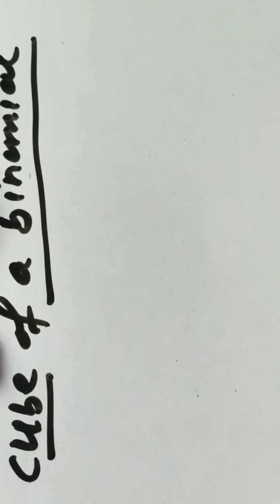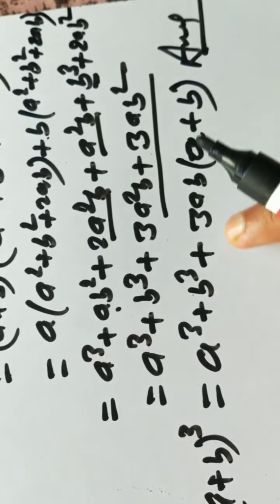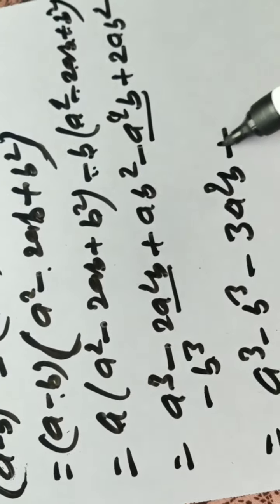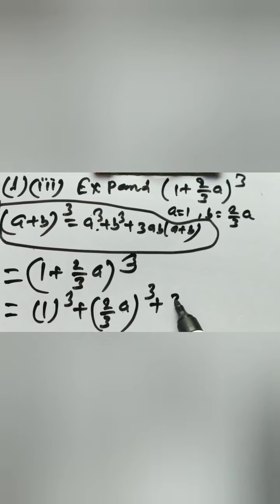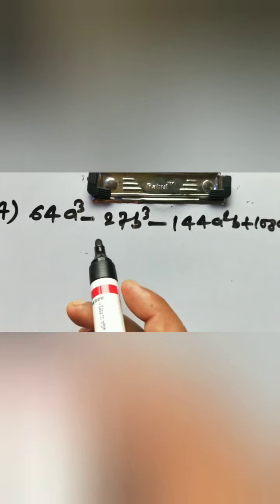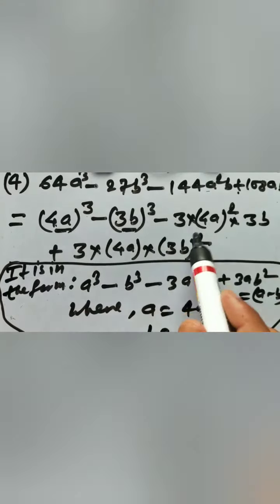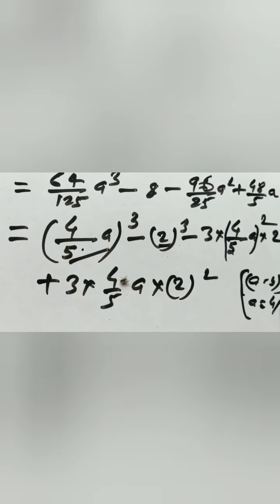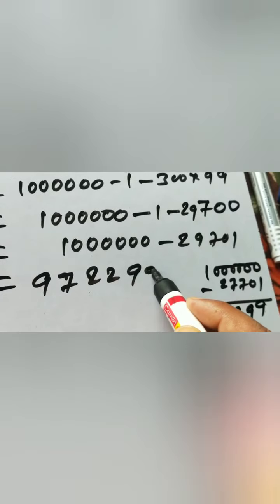Polynomial (Part XIII) ,EX. 3(E)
Ex. 3 E, R S Aggarwal